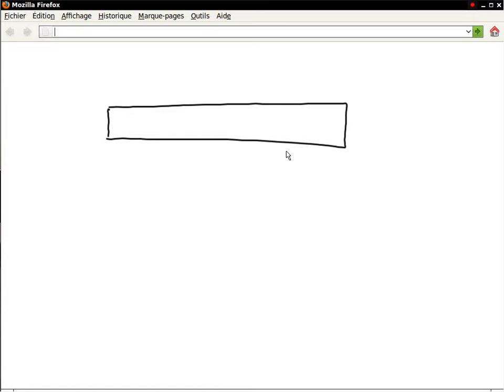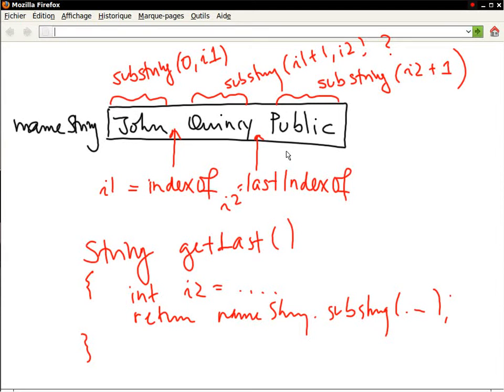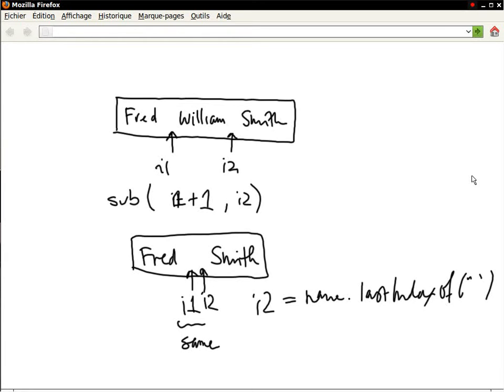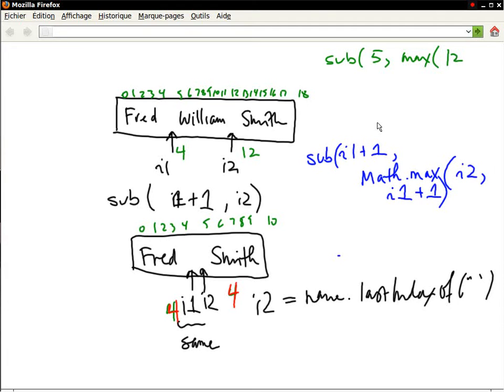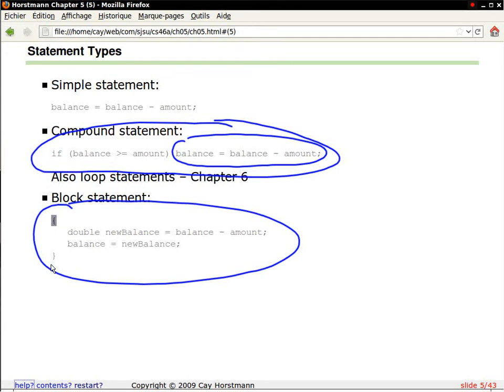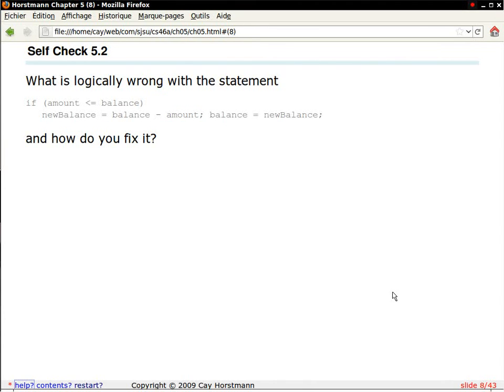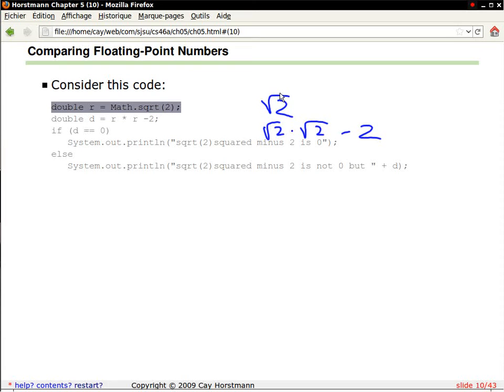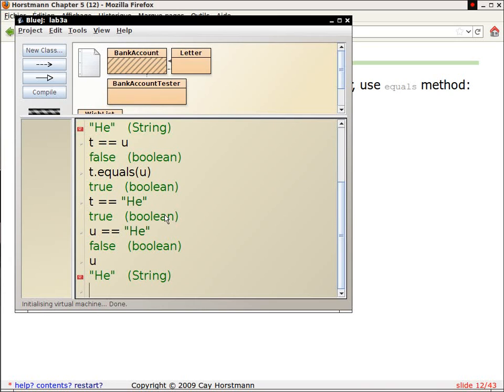2011 10 11 1